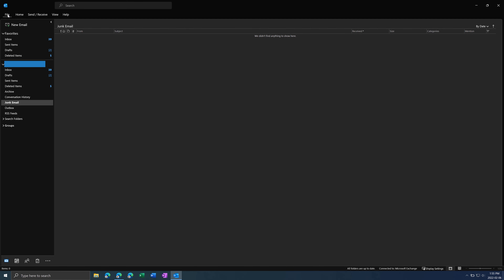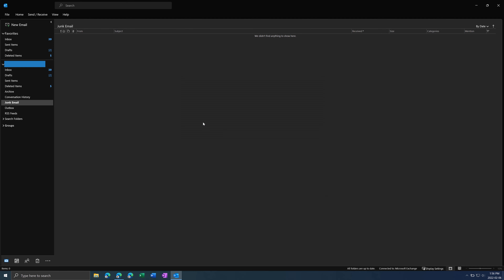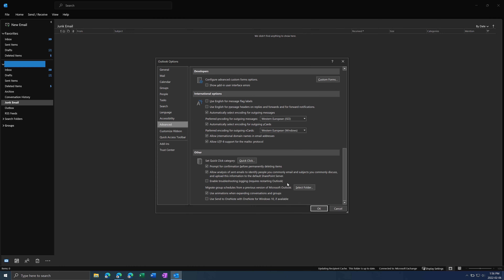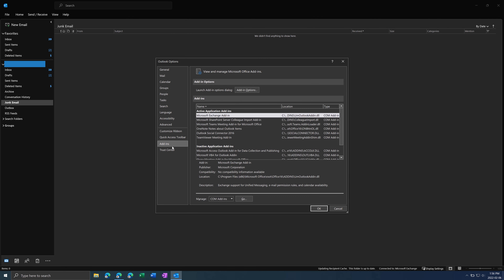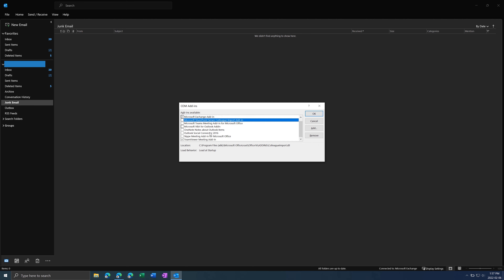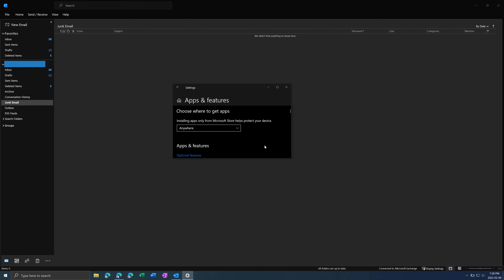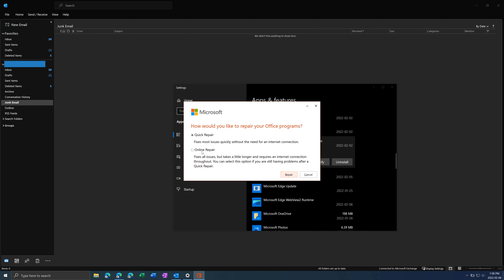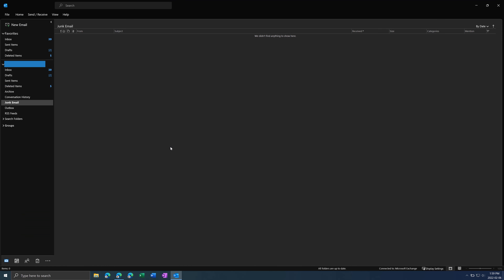Fix Outlook Slowness Issues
Fix problems with Outlook running slow or freezes.

1. Enable cached exchanged mode
2. Disable hardware graphics acceleration
3. Disable unnecessary addins.
4. Update Outlook
5. Repair Office 365
6. Use Outlook Web App (outlook.office.com)